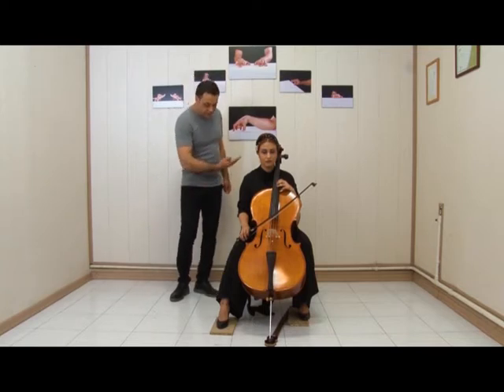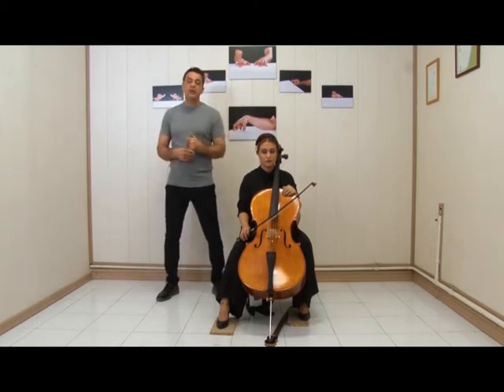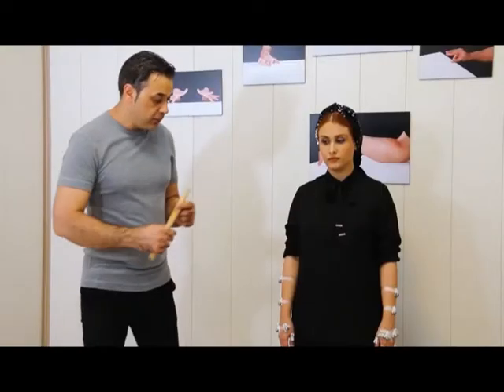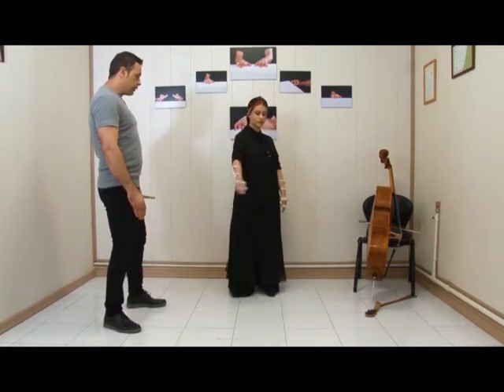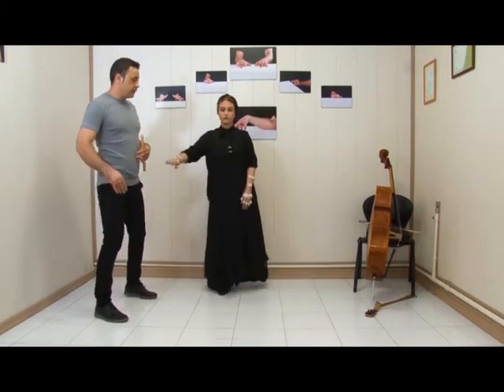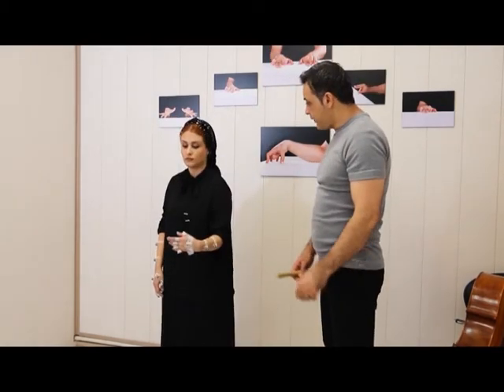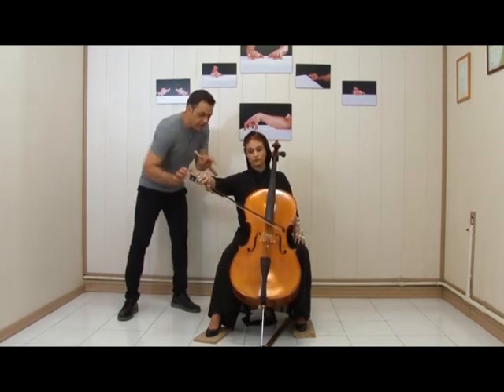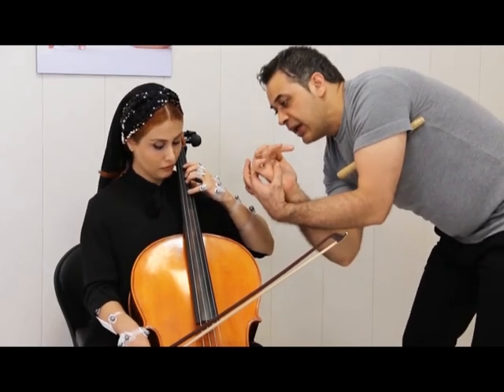04 Individual work with instrument Cello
Since Muse Muscle is a brand new method, we have to introduce some basic concepts to make it easier to understand. Here we are going to present five concepts that are unique to us and whoever wants to learn Muse Muscle must learn them first.
1- The Eleven Factors of Performing: According to Muse Muscle, every instrumentalist needs to recognize and distinguish eleven crucial factors of playing to be able to perform pain-free and to the maximum efficiency. These important factors are: body natural weight, congenial strains, flexibility, separation, independence, unity, cohesion, grace, concentration, domination, strength, and speed.
2- Fundamental Exercises: these detailed instrument-less exercises help the performer masters the mentioned factors by practicing them according to the weekly schedule we write for them.
3- Organized Breaks: In Muse Muscle we have seven different types of break that your teacher prescribes according to your needs. Some of them are long, some short, some are muscles’ contractions release exercises, some are just a mind processing time, etc.
4- Complementary Techniques: These techniques help the performers deepen their understanding of motions, body natural weight, coordination of muscles and nerves, cognition of freedom, energy control, and mental and executive distinctions. We have just listed some of them below to help you get familiar with them.
4a. Sensory-Verbal Techniques: Muse Muscle teachers use different verbal techniques like warning, auditory shocks, change of loudness, etc. to inculcate the given information and help the learner be alert in the class. They may also use sensory techniques like changing the surface that the exercise is being played on, or giving mental or muscular breaks to accelerate the learning process.
4b. Mirrored Instrument: This wonderful technique helps the player finding the wrong strain places on the body, excessive forces, muscles misuses, and weaknesses. As the name shows we mirror the instrument, so each hand should operate in place of the other one and by putting the non-dominant hand in place of the dominant one we can find the wrong strain places on the upper body.
4c. Identity: as human beings we are either left or right handed and that means one side of our body is dominant, therefore we rely on it and make it stronger while the other side is getting weak and weaker. Identity techniques help us have two identical body sides where there is no dominant one; they also equate and even the fingers in our hands.
4d. Sensory Points and Linking Lines: Sensory points are a number of points on our body that focusing on them automatically eliminates the strains places and unrelated supports on the body. The linking lines are imaginary lines that link the sensory points and present power and motion transmissions from mind to muscles. To help the players recognize these points and lines, we use three techniques, number one is to draw them on their hands and arms by pen and ask them to focus on them while playing or doing Muse Muscle exercises. Number two is to tape their body in a unique way by using a variety of tapes that differ in shape and size. Number three is using specific ball-shaped or almond-shaped weights and stick them to special places on the body for understanding of the body natural weight and deepening the recognition of sensory points.
5. Specific Practice Schedule: As the last concept, these schedules give the students a path towards professional world by a detailed program to follow every day. By having an absolute command over anatomy and gathering information about student’s background, physical and mental conditions, nutrition, rest, and aim, a Muse Muscle teacher may write a specific practice schedule which uses complementary techniques for maximizing efficiency. These programs are weekly and have all the needs from rest to play and from warm-up to cool-down.